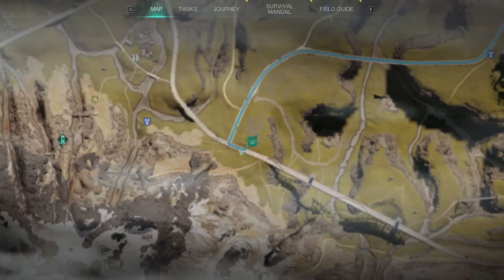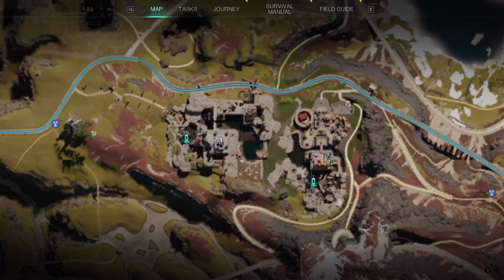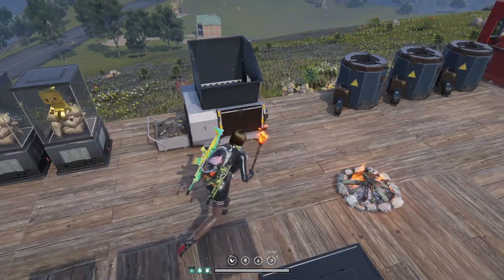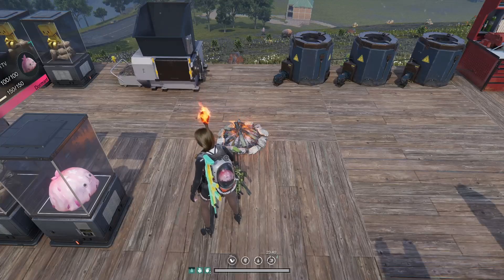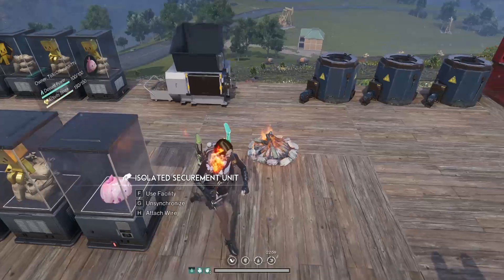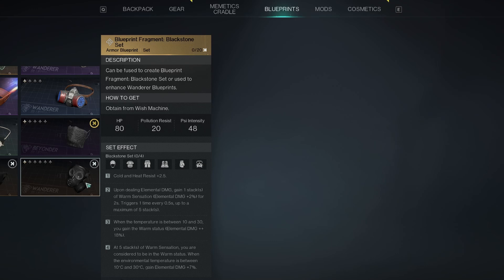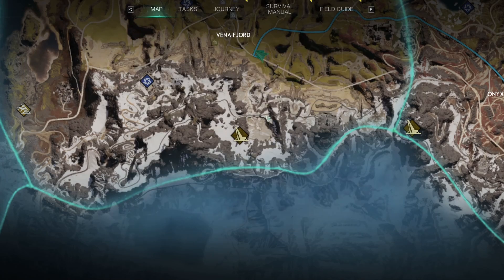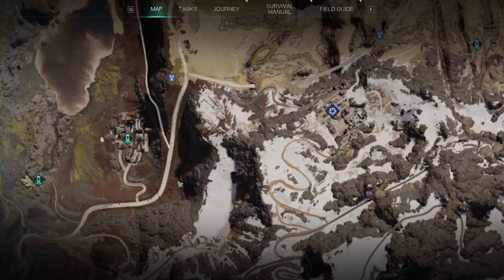Once Human Way Of Winter Guide!!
While Once Human may not be the most difficult game for all, it can be a little frustrating at times. This guide gets rid of all frustrations and helps you get through the new scenario.